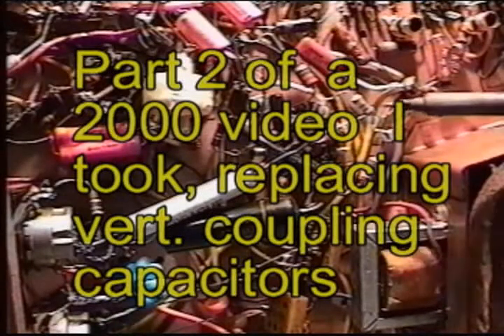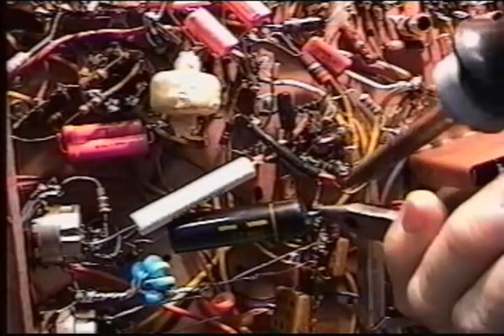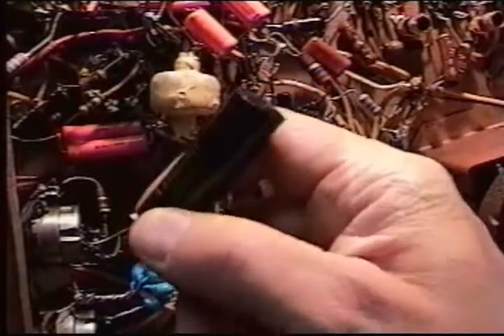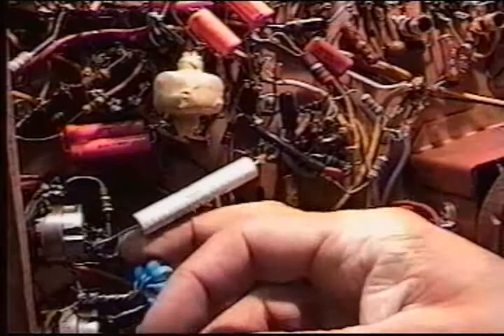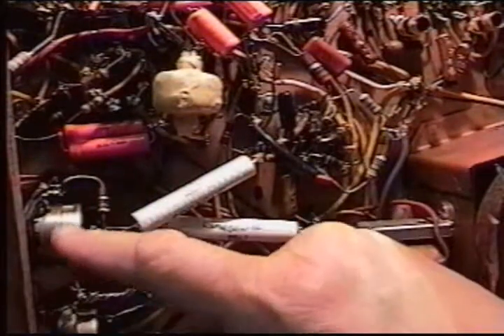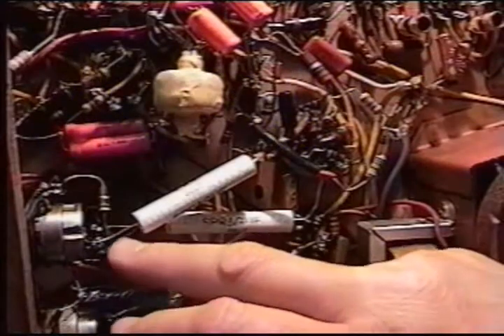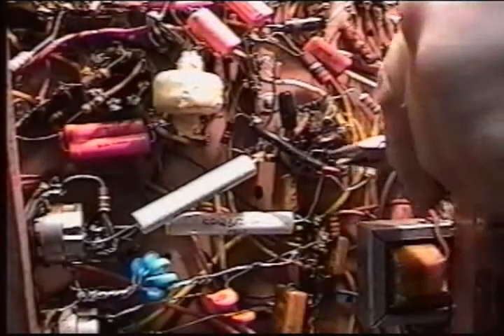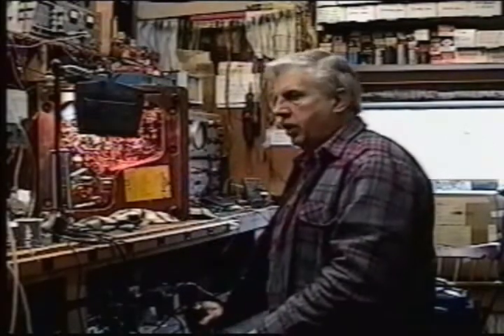Motorola VT-71 Part 2 capacitor replace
Part 2 of replacing the vertical coupling capacitors of a 1949 Motorola VT-71 7" television. This video was made in 2000 when I still had my shop. Part 2 of 2